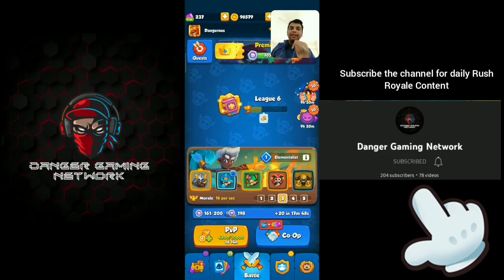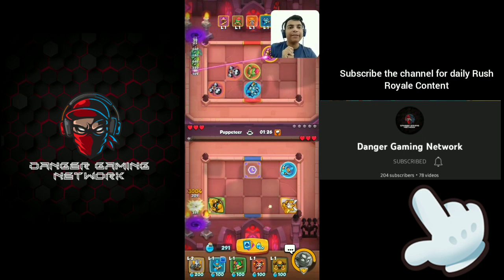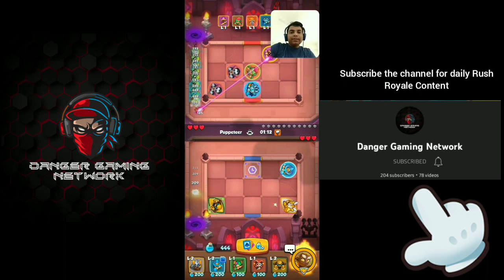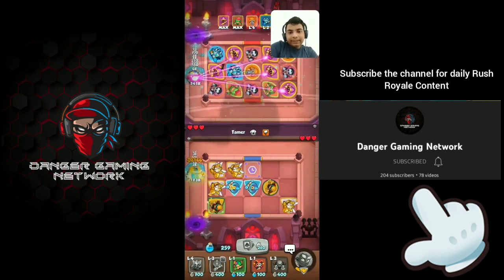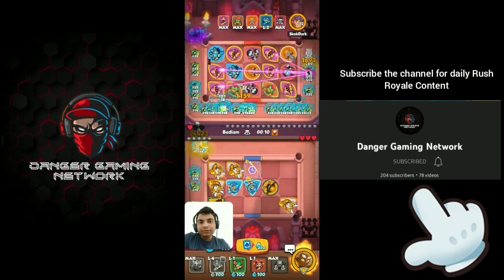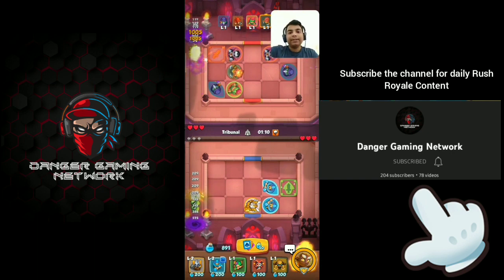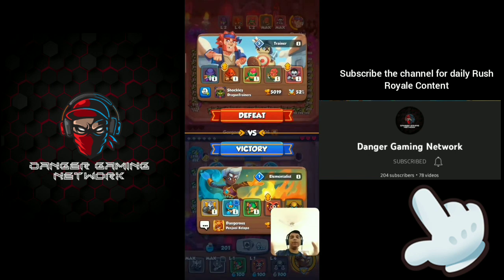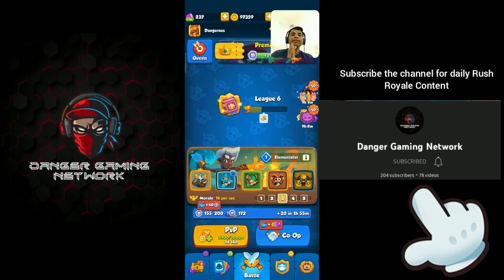*TRY THIS INQUISITOR DECK WITHOUT SCRAPPER*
Hello guys I'm back with a brand new Rush Royale video.
From intro to outro every edit is done by myself.
Any suggestion or feedback is appreciated❤
HELP ME GROW MY CHANNEL GUYS!

I'm on Instagram as @dangerousanand. Install the app to follow my photos and videos.